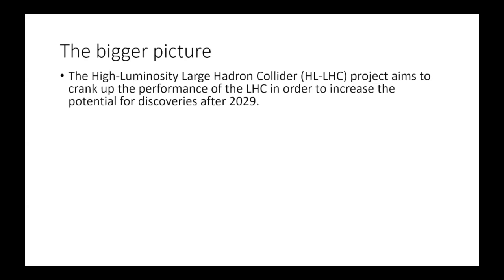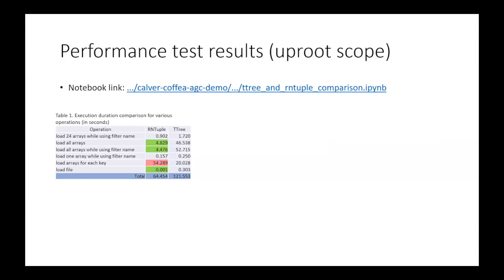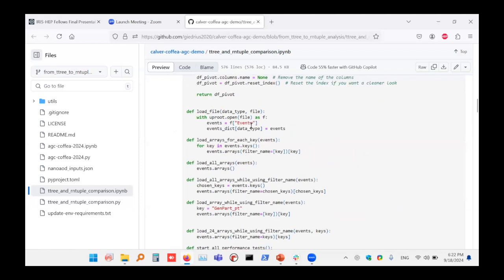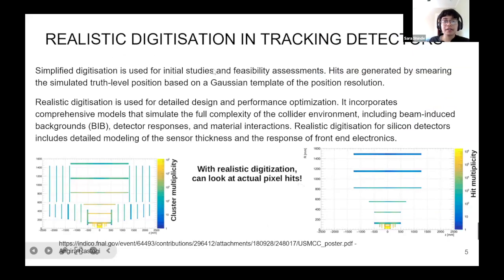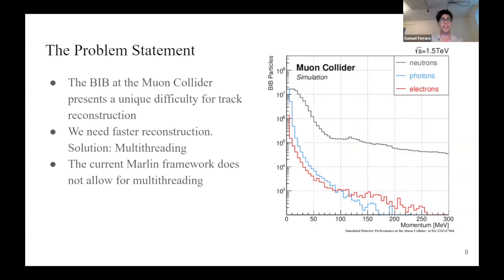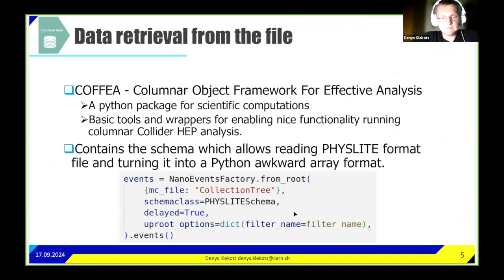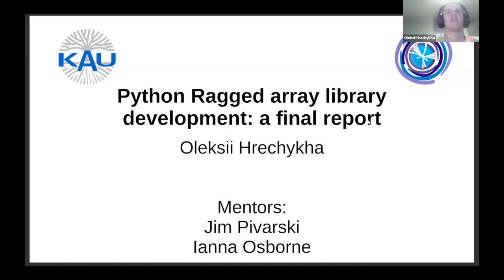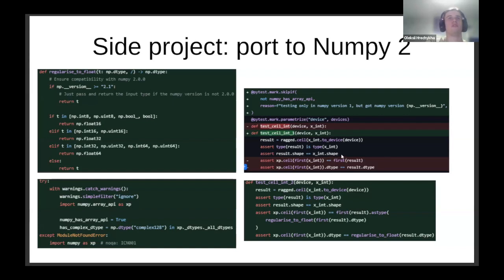IRIS HEP Fellowship Presentations September 18, 2024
14:20 - Sara Shinde - Charged Particle Reconstruction at the Muon Collider,
27:56 - Giedrius Juškevičius - Adding RNtuple to the Analysis Grand Challenge
36:25 - Samuel Ferraro - Charged-particles reconstruction at Muon Colliders,
45:48 - Denys Klekots - Analysis Grand Challenge with ATLAS PHYSLITE data,
1:00:00 - Oleksii Hrechykha - Python Ragged array library development,